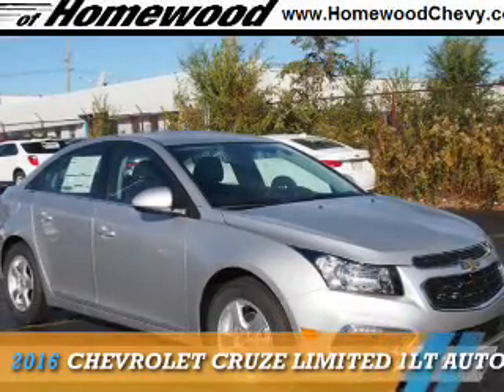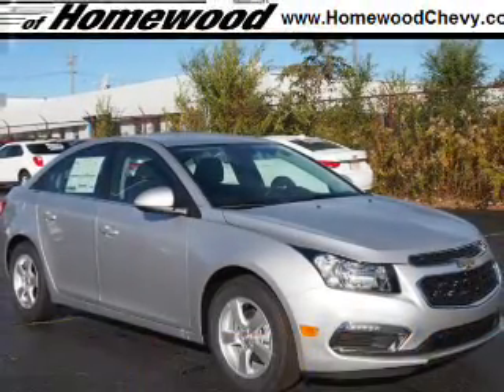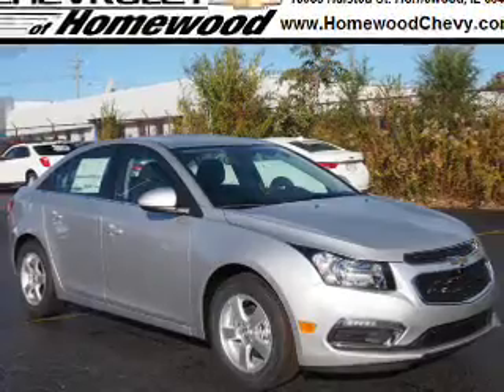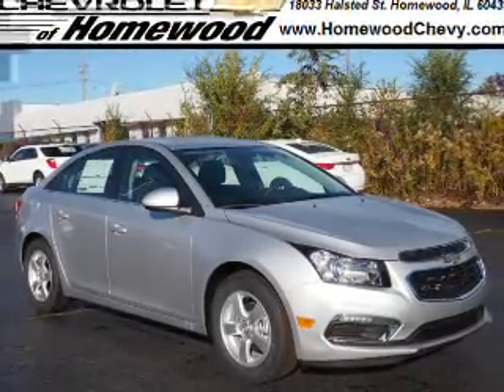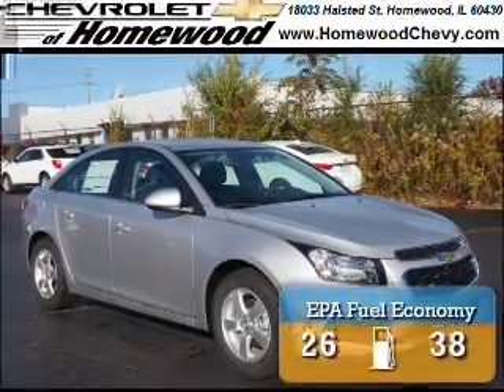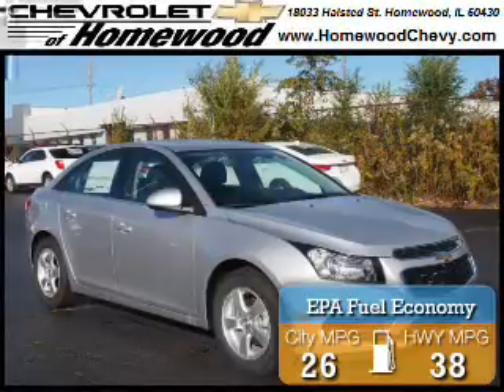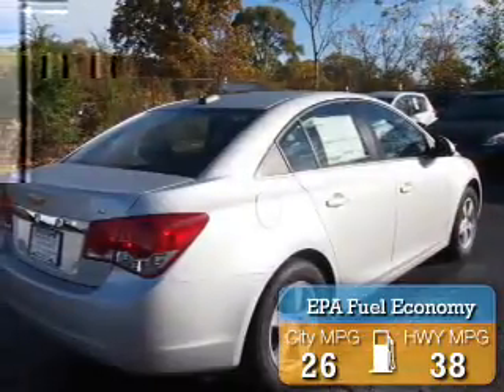2016 Chevrolet Cruze Limited 16399 - Homewood IL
Year: 2016
Make: Chevrolet
Model: Cruze Limited
Trim: 1LT Auto
Engine: 1.4 liter 4 Cylindercylinder FWD
Transmission: Automatic
Color: Silver
Mileage: 2
Address:
18033 Halsted St
Homewood, IL 60430
VIN:1G1PE5SB5G7188746